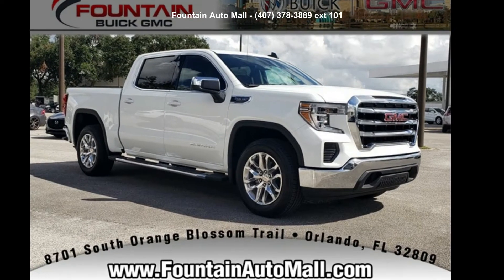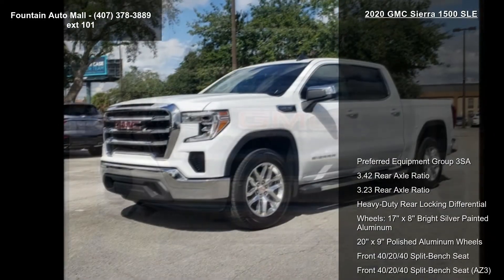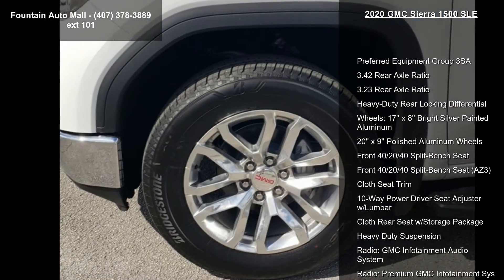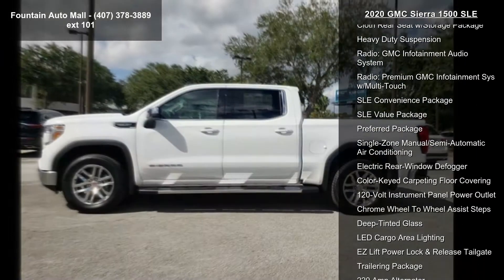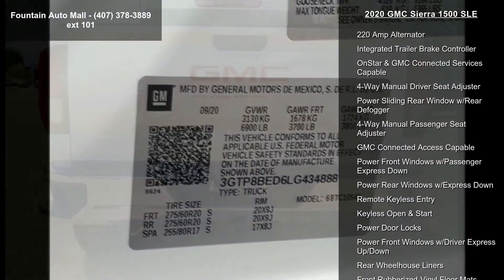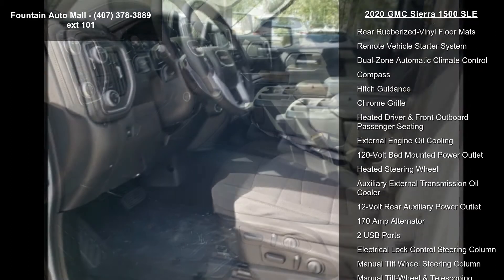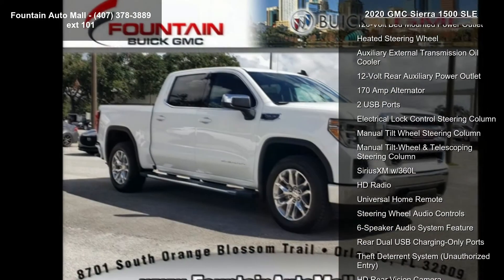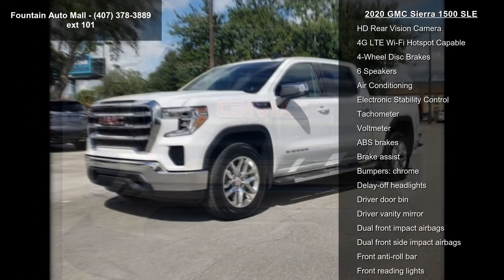2020 GMC Sierra 1500 SLE - Fountain Auto Mall - Orlando,...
Find It At Fountain! Serving Central Florida since 1937, Fountain Buick GMC is proud to be rated Number 1 by our customers! Easy to find and worth the visit--stop by and meet our knowledgeable staff and you'll know you're at the right place. We look forward to making you a part of our Fountain Family! Summit White 2020 GMC Sierra 1500 SLE SLE EcoTec3 5.3L V8 RWD Cloth Rear Seat w/Storage Package, Preferred Equipment Group 3SA (4G LTE Wi-Fi Hotspot Capable, Chrome Grille, Color-Keyed Carpeting Floor Covering, Compass, Deep-Tinted Glass, Front Rubberized-Vinyl Floor Mats, GMC Connected Access Capable, Manual Tilt Wheel Steering Column, OnStar and GMC Connected Services Capable, Power Door Locks, Power Front Windows w/Driver Express Up/Down, Power Front Windows w/Passenger Express Down, Power Rear Windows w/Express Down, Re... read more